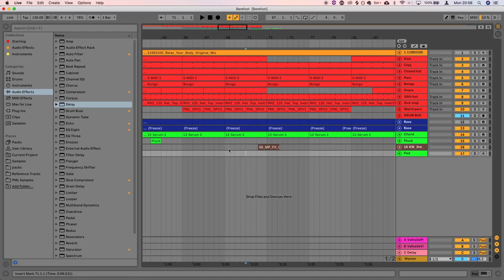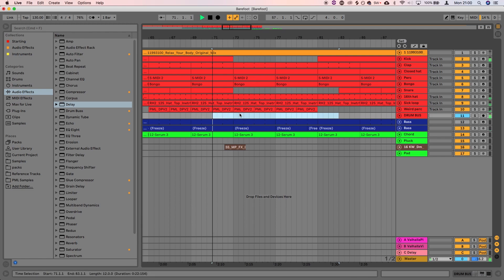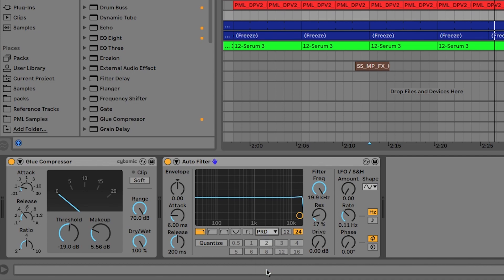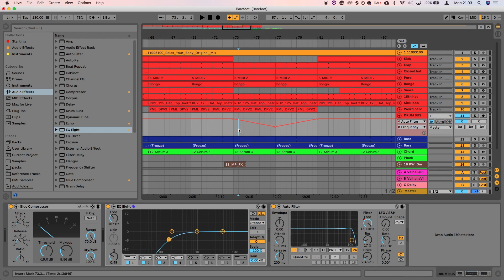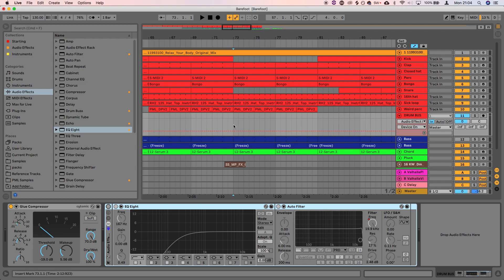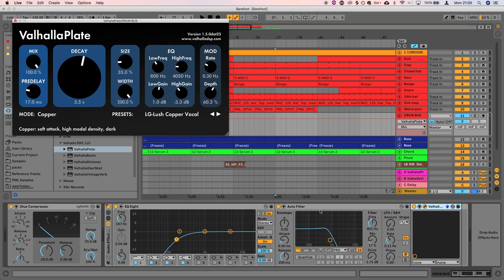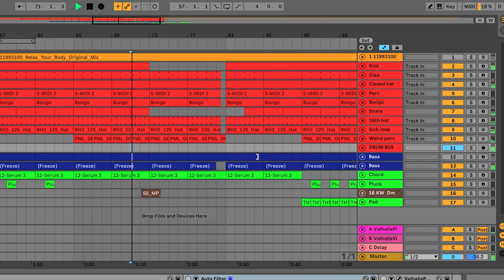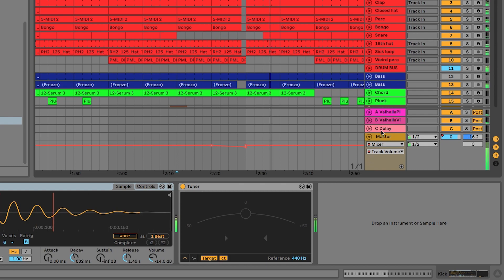How to make a breakdown and drop in Ableton Live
When making dance music, you want your breakdowns to create tension and your drops to have impact. In this beginners tutorial, I'm going to show you a super simple way to achieve this in Ableton Live using just a few plugins.